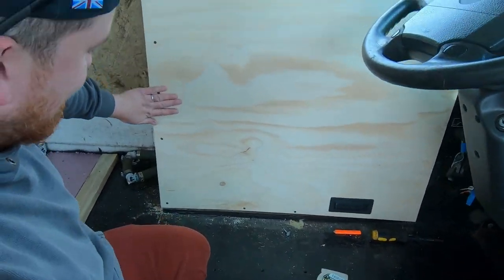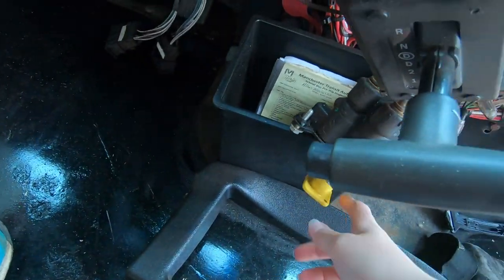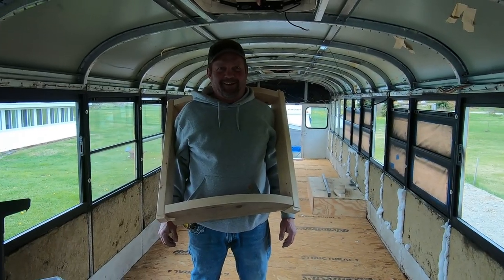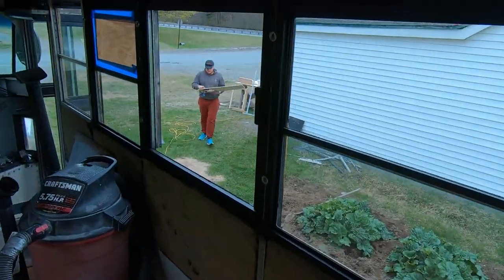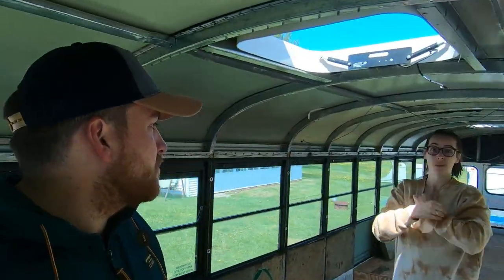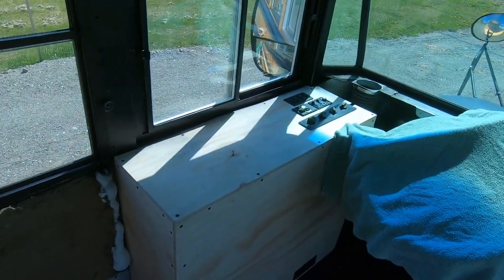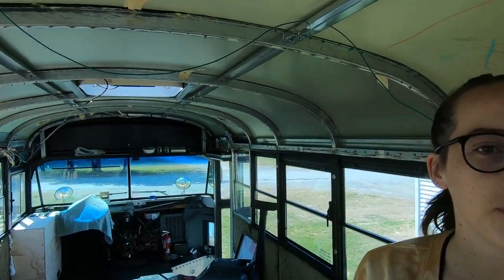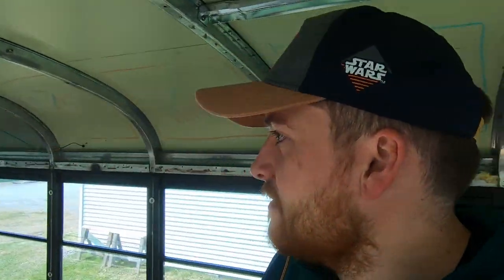DIY dashboard and a Million Windows | Skoolie Conversion Vlog #006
Hey Fam!
This week it felt like we didn't accomplish much BUT we got a curved window in and Luke finished part of the DIY dashboard area. I think after this week we will be picking up the pace to get more things purchases, meaning more projects finished! After all, we only have 6 weeks to have this bus livable!
Much love- Luke, Steph, Si & June.

As long as we have been together we have lived in small spaces. Recently, we moved into a larger house and found ourselves filling it with things we thought would make us happy. But found the opposite to be true! So we decided to sell everything, buy a school bus, and travel the country. Join Luke, Steph, Silas and baby Juniper on our weekly adventures!